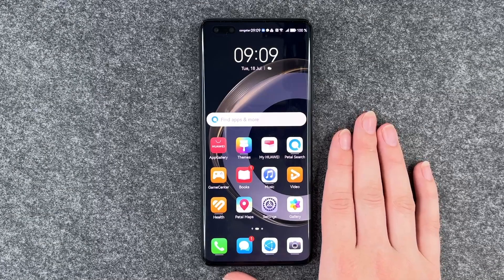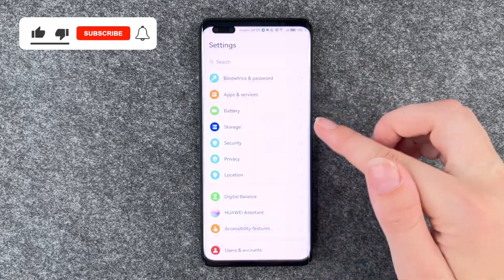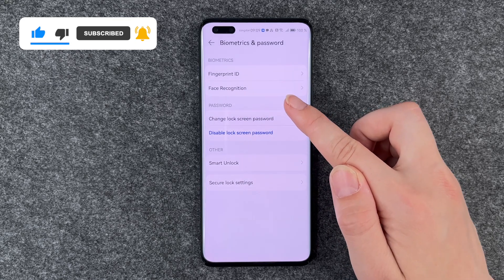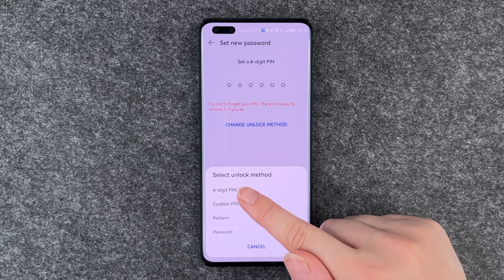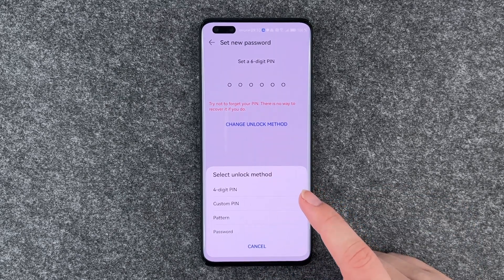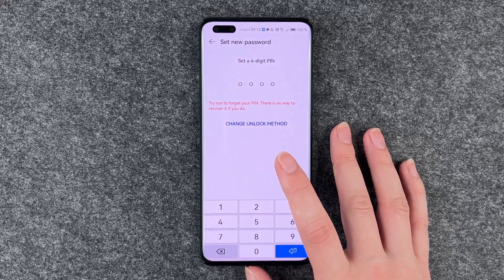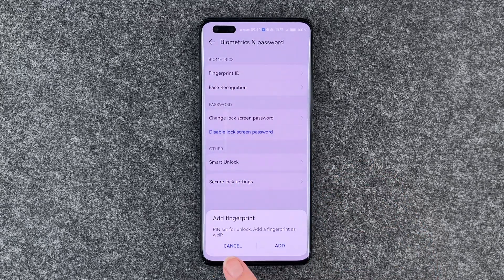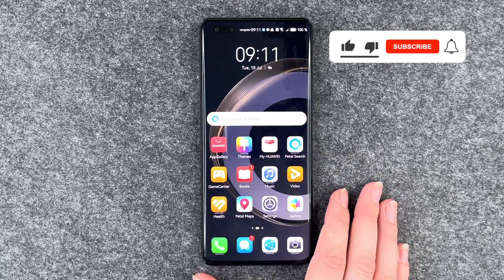Huawei nova 11 Pro - How to set up screen lock • 📱 • 🀡 • ☡ • Tutorial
Today we will show you how to apply a screen-lock PIN, pattern, or password to the Huawei nova 11 Pro. If you did not set a lock type when you first set up your Nova 11 Pro, you should do so as soon as possible. If your phone is left unattended somewhere, it can be unlocked and used by anyone. A lock always makes sense, and we show you how to set a PIN or a pattern on your Nova 11 Pro and give you some more tips along the way. Feel free to have a look. Have fun!